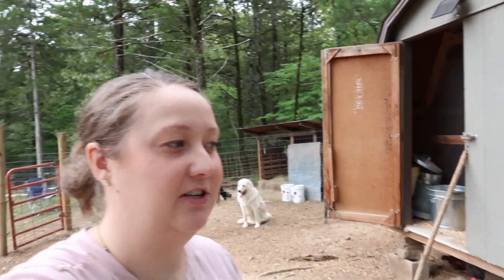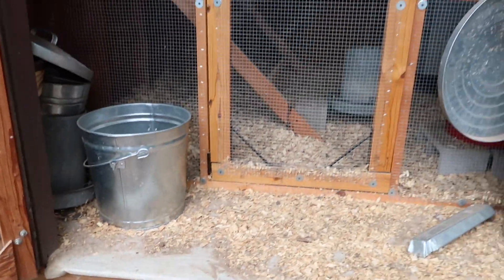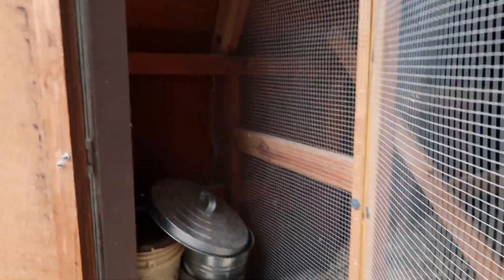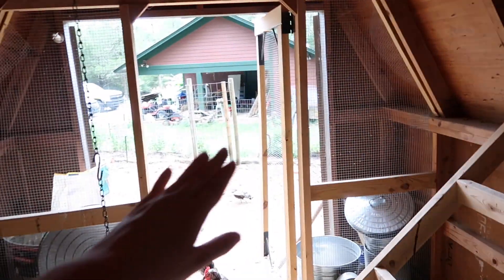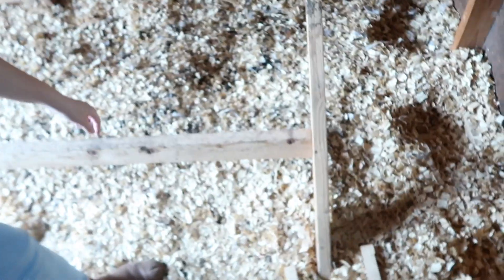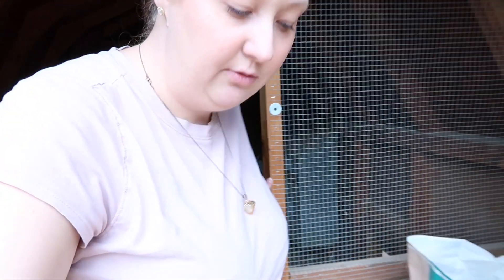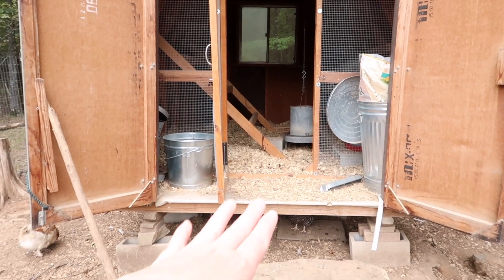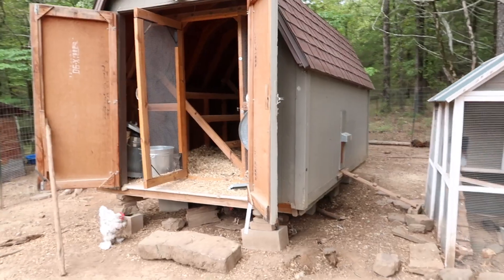Shed To Chicken Coop Conversion Tour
We saved a lot of money by converting a used shed into a chicken coop. We hope this tour can help you to do the same.